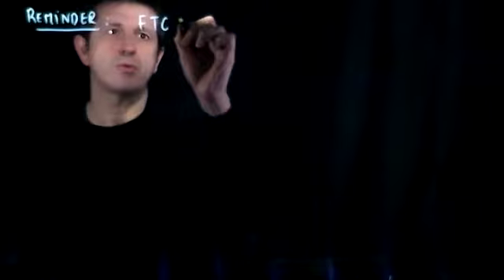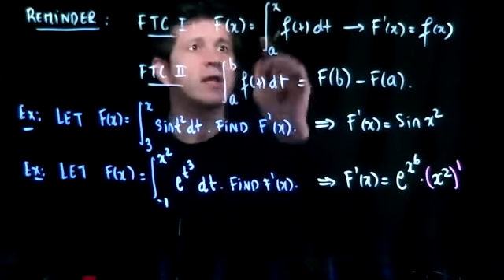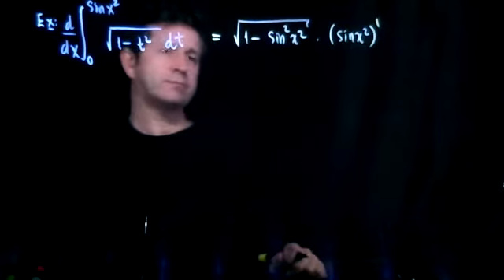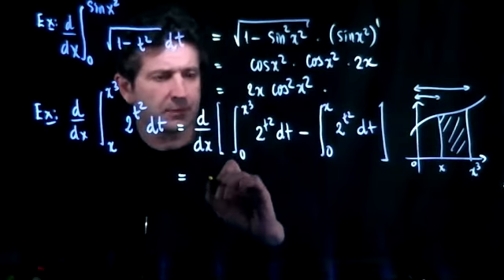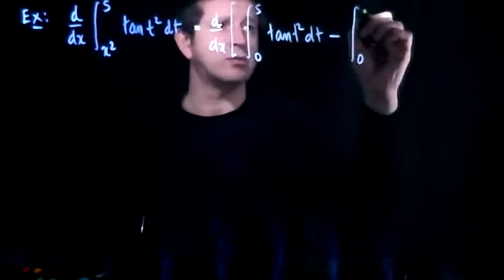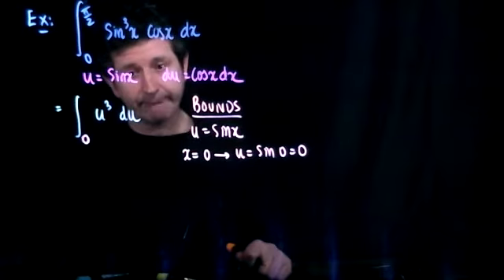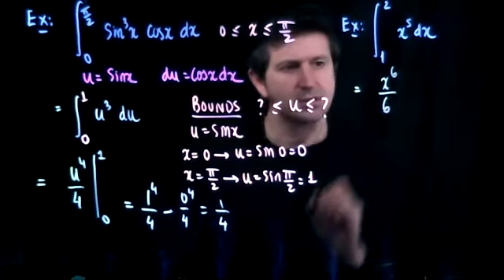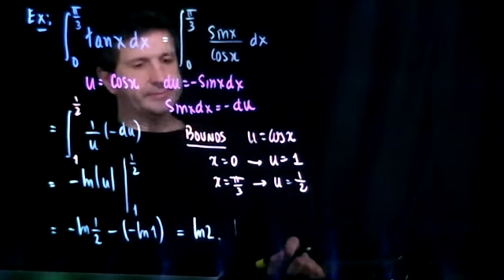Calculus II - Lecture 19 - Fundamental Theorem of Calculus II